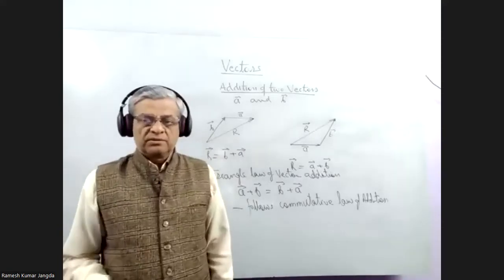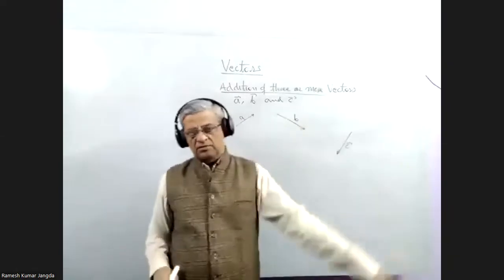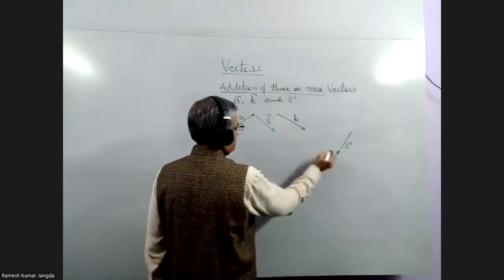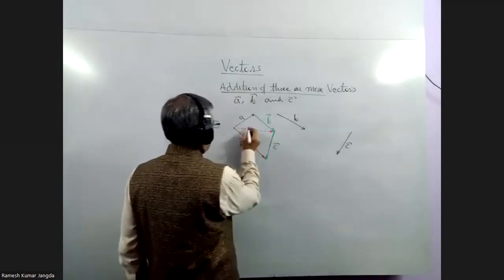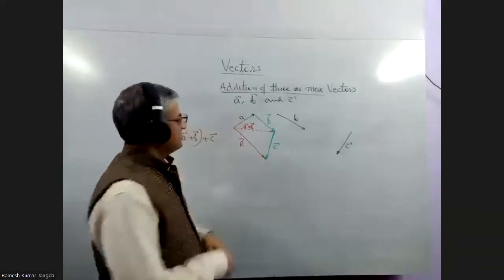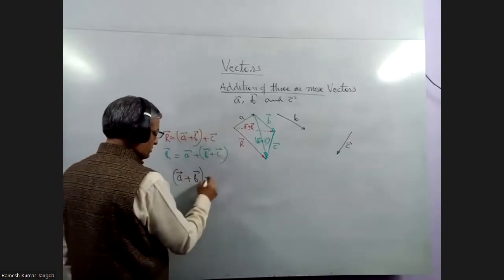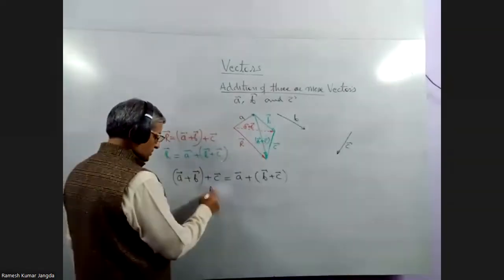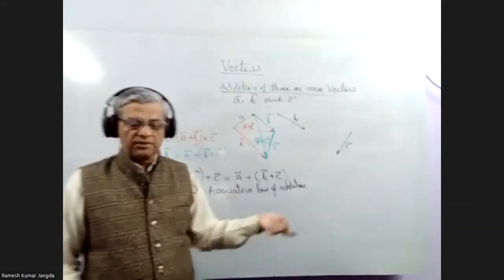V0593 12 MATH: Chapter 10 Vector Algebra - Polygon Law of Vector Addition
(Use Headphone if audio is weak. Your feedback is important so must comment after watching. Thanks and Regards)

An Engineer from REC Kurukshetra (NIT now) with an experience of 10 years working in Philips India from 1986 to 1995 and Teaching at various levels Schools and Manav Rachna University. At present Coaching for Physics and Math for XI and XII Standard Students.

Education -  A Birthright: Recorded Lectures as they are delivered for the young learning world.